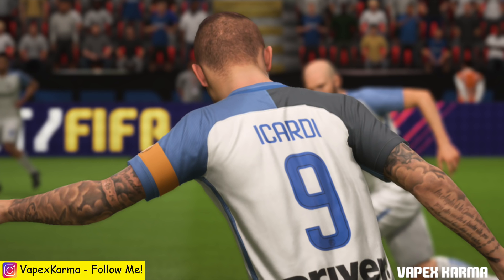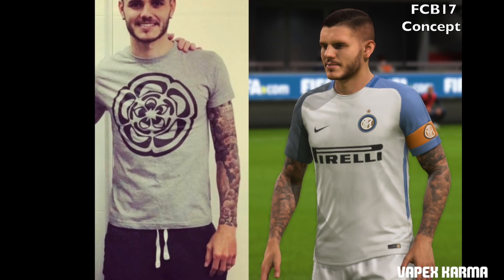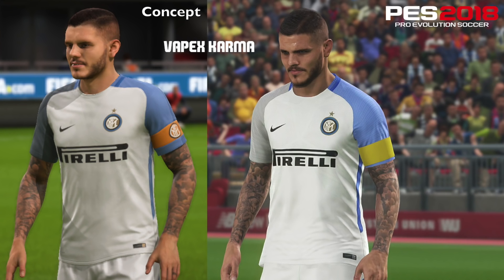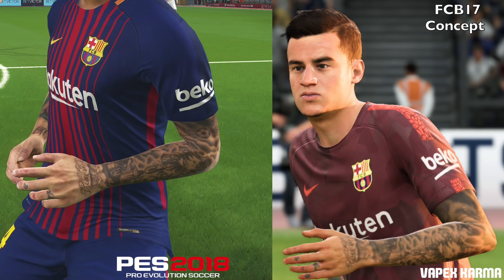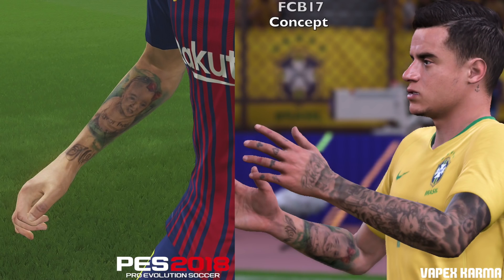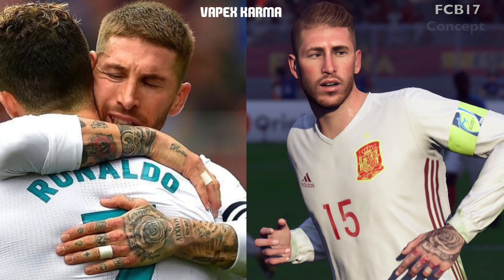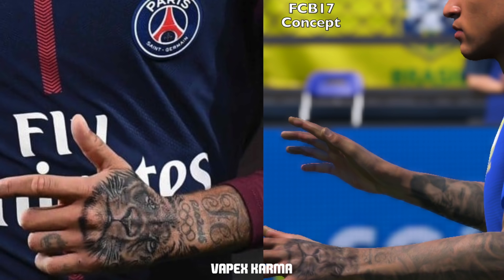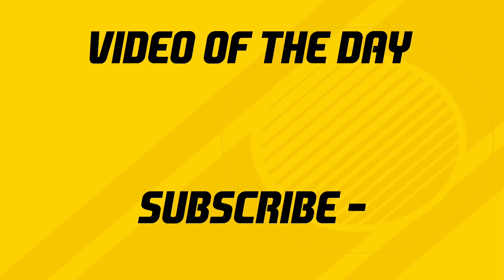FIFA 19 NEW PLAYER TATTOOS CONCEPT (NEYMAR, COUTINHO, SERGIO RAMOS & MORE)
Today we continue with the FIFA 19 concept series and showcase some New player tattoo concepts from FCB17. 🔴 Link to the FCB17 concepts

Thanks to my Patrons for the support:
- Sam Mountford
- Brian Worton
- Jonas Lui
- Reach Chrigz
- Matt10L